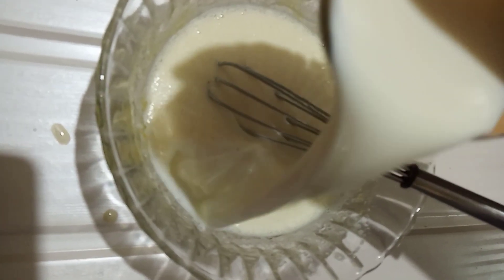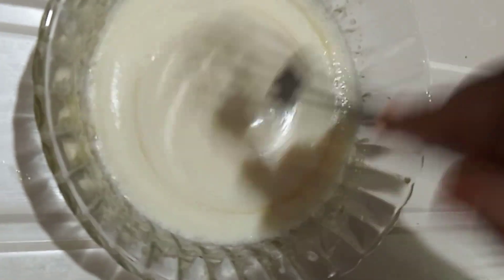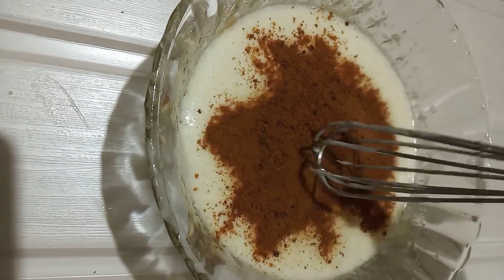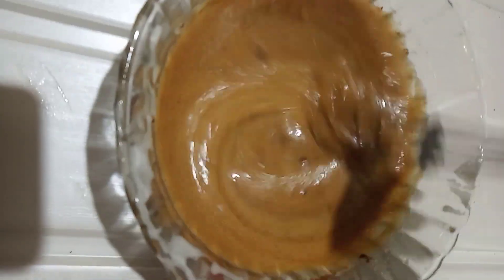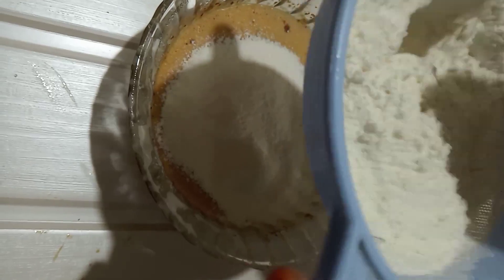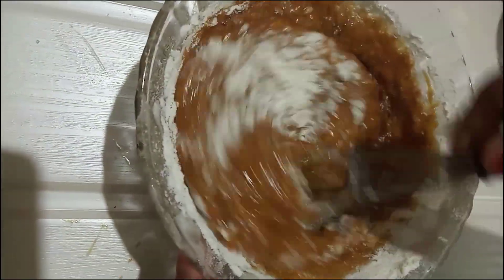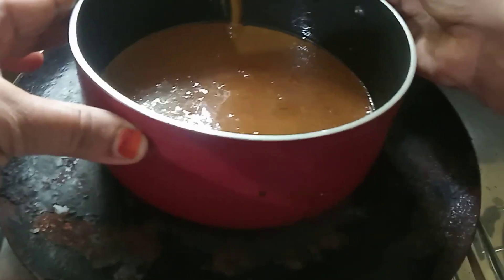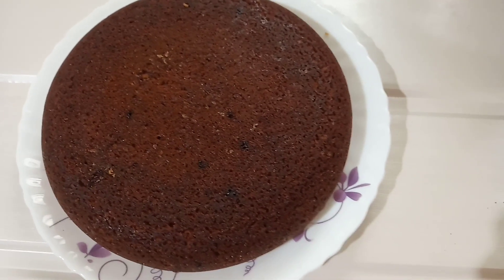Boost Cake || 5 രൂപയുടെ boost കൊണ്ട് അടിപൊളി Cake 👌🏻|| Boost Cake Without Beater, oven, baking soda